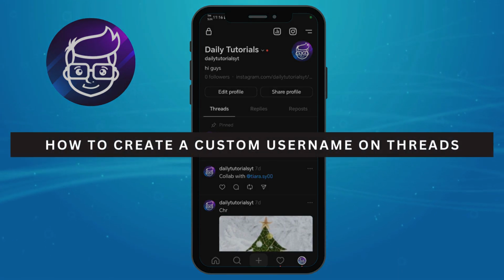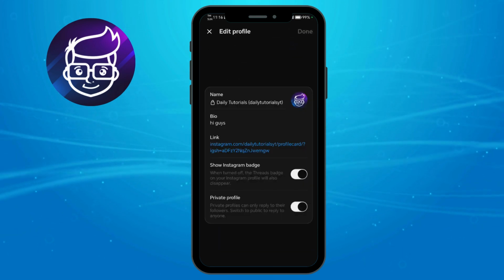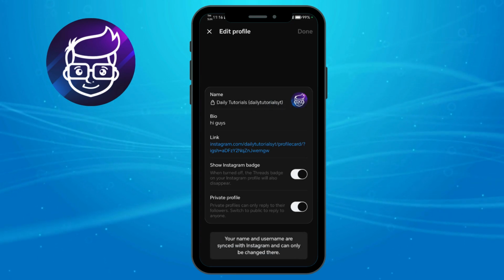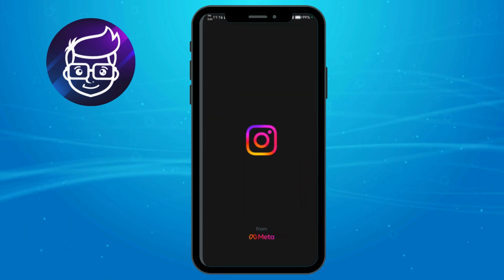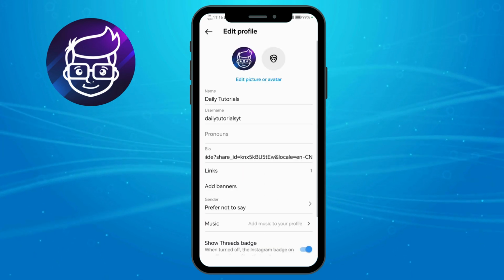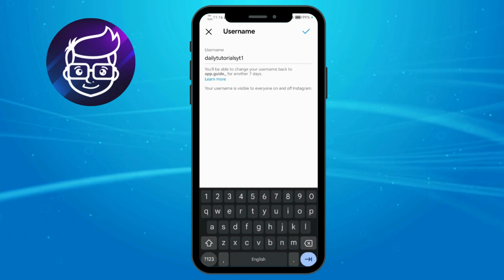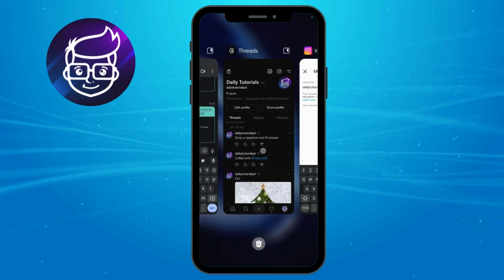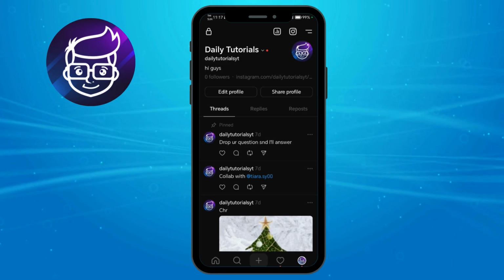How to Create a Custom Username on Threads | Android & iOS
Want to personalize your Threads profile with a custom username? This tutorial will guide you through creating a custom username on Threads, available for both Android and iOS devices. Perfect for users who want to stand out, I'll show you how to choose and set up a unique username.

In this tutorial, you'll learn:
Why a custom username is important for branding and recognition.
Step-by-step instructions to create a custom username on Threads for Android and iOS.
Tips for choosing a memorable and available username.

Stand out on Threads—follow these steps to create a custom username today!